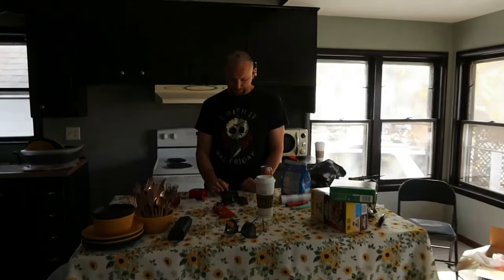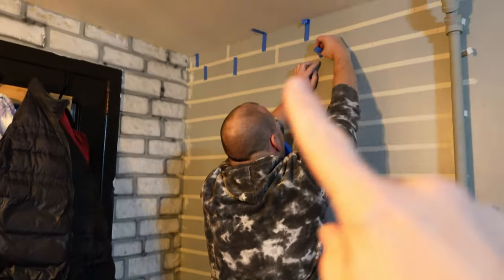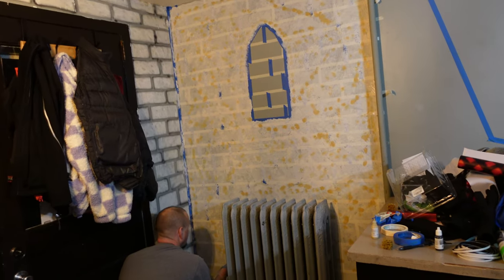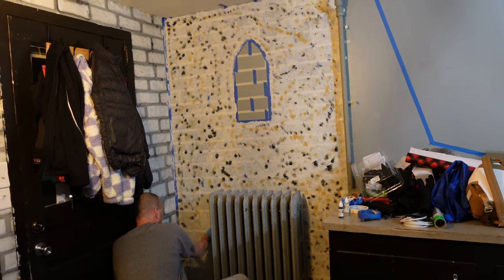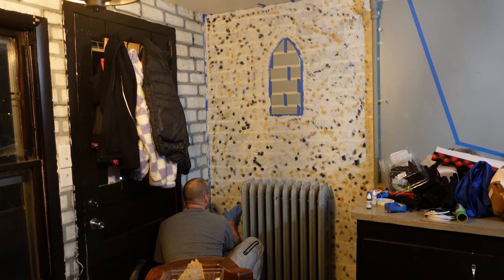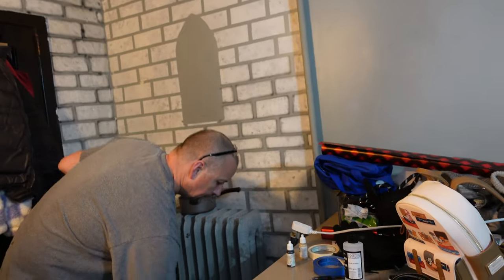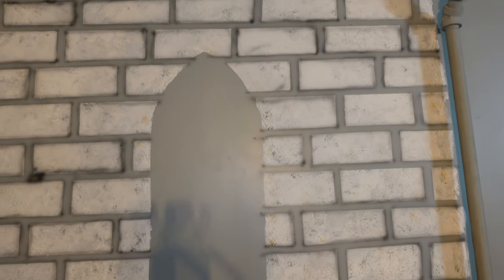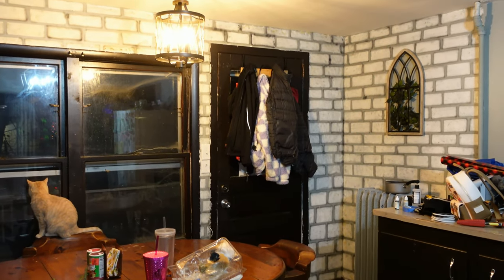DIY Painted Brick Wall | Castle Vibes | Reno Vlog 1 | First project of MANY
Hi Loves!  In today's video we started to work on our kitchen!  This is just a little update to the kitchen painting the walls in a brick pattern.  Yes they make brick wallpaper, but we hate wallpaper with a passion and painting the brick pattern makes it unique AND easy to update if we ever want to change it.  I hope you enjoy this first Reno vlog for our 132 year old house!
Thumbs up if you like easy house DIY videos!  xx

The eyeshadow I am wearing in this video is from Eunique Beauty a mixture of the Dark Souls Palette and the Tis the Season Palette.